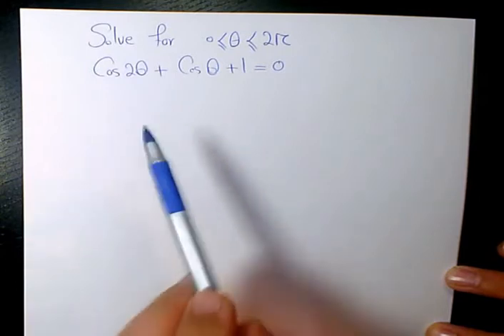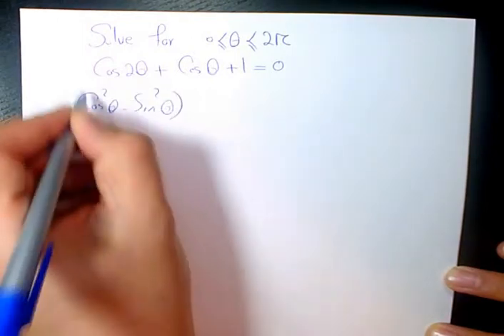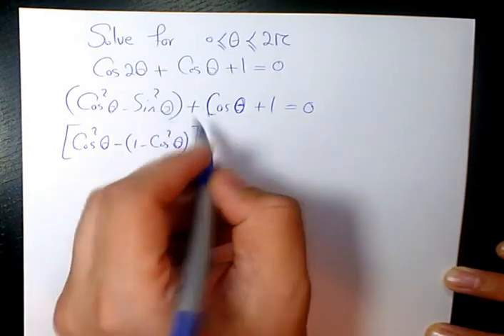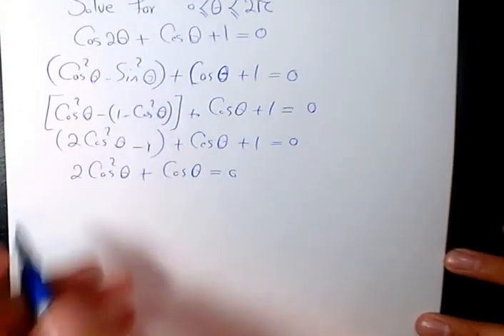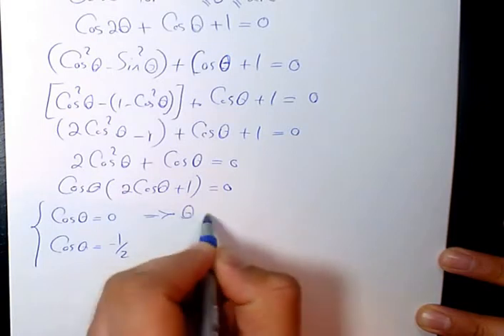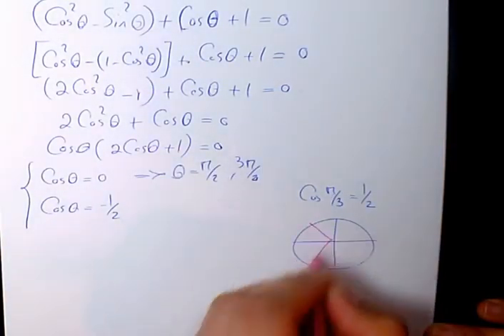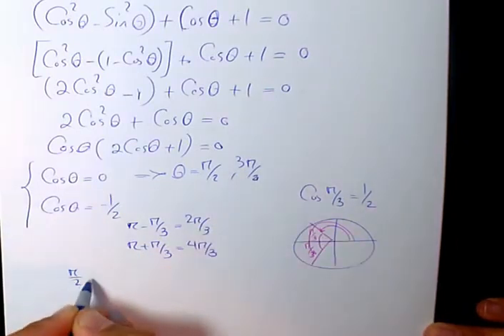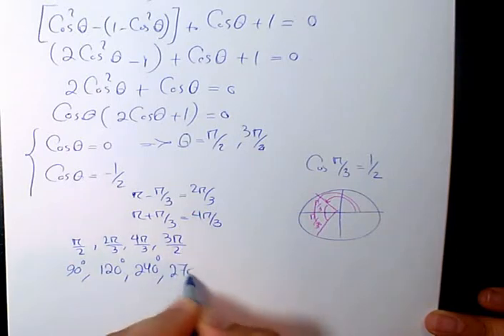Solving Trigonometric Equations cos2x+cosx+1=0, How to Solve Trigonometric Equations